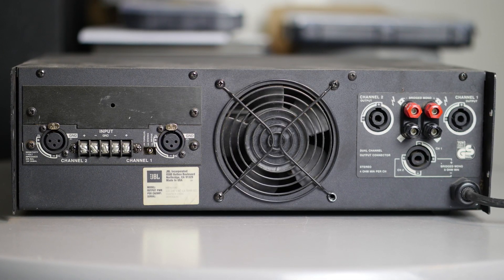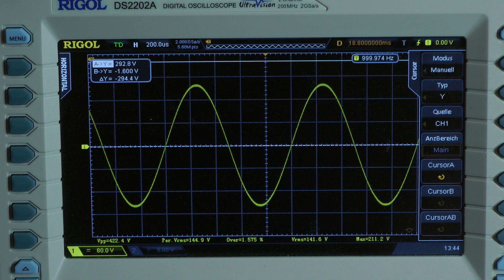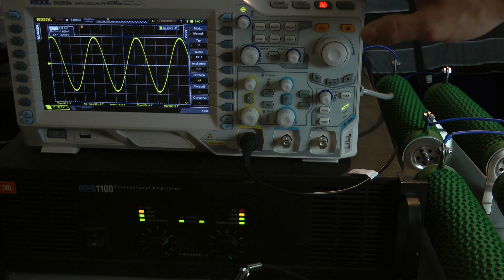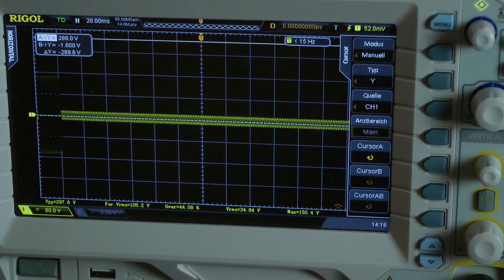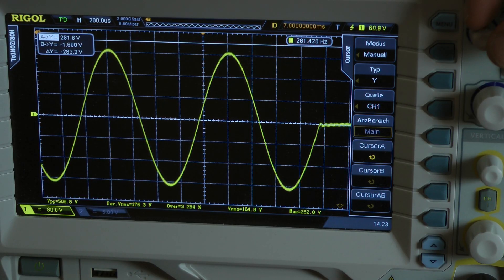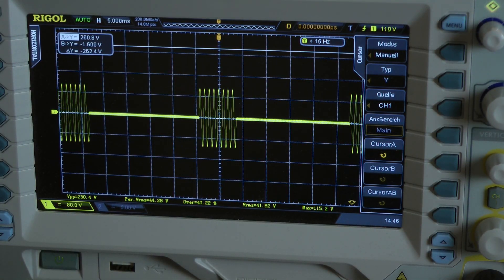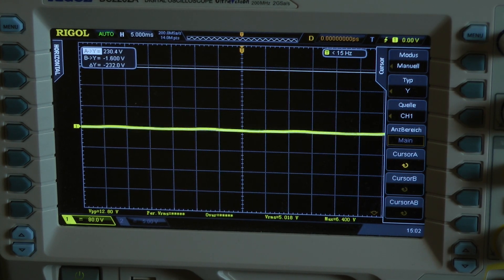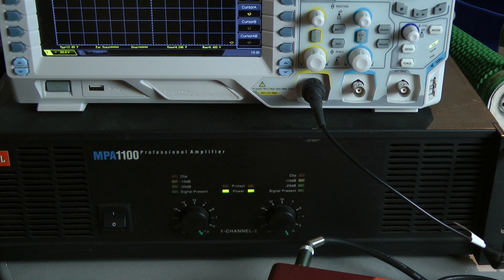JBL MPA 1100 ( QSC Audio ) oldschool pro audio amplifier amp dyno output power wattage test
Audiokeller is happy to present a 31 Year old pro audio Power Amplifier from JBL, the MPA 1100 which was well known back in the days.
These amps were also installed in big cinemas.
Originally made by QSC Audio.
Very similar amps, better said almost the same design:

QSC EX4000
QSC MX 3000A
QSC RMX 4050HD

I tested for continuous power and i also made some dynamic burst tests.

you like the background track?